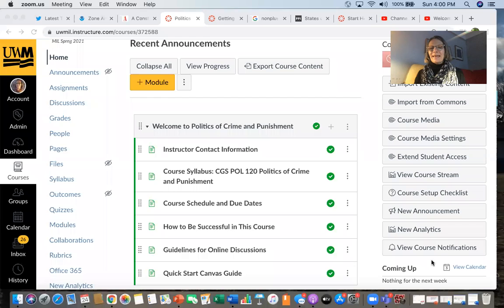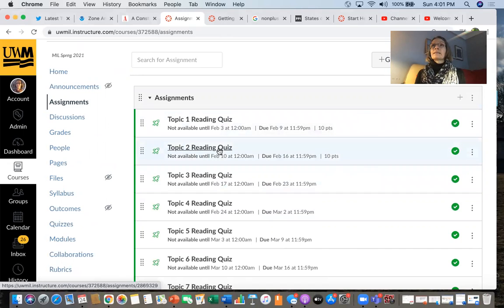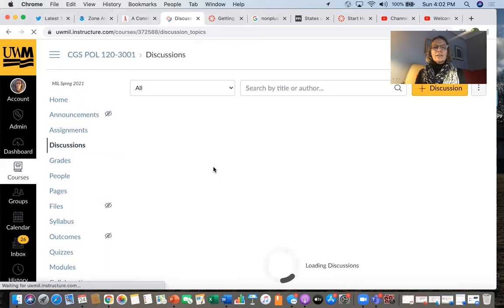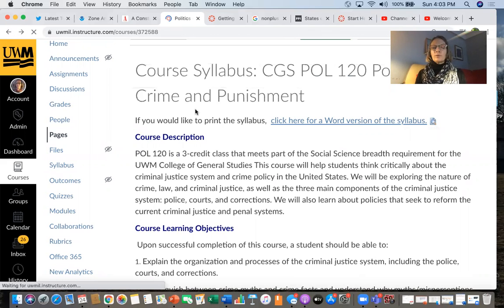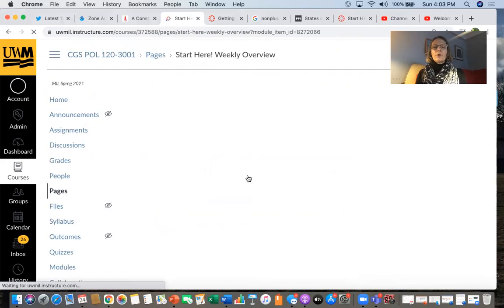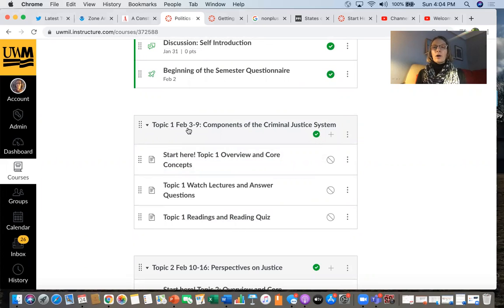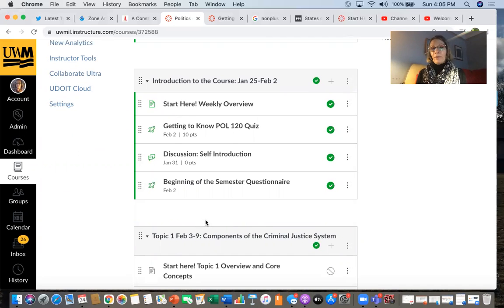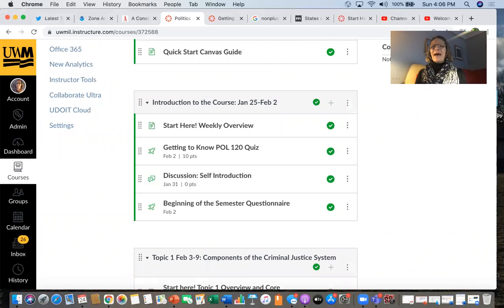Navigating POL 120 Canvas Site